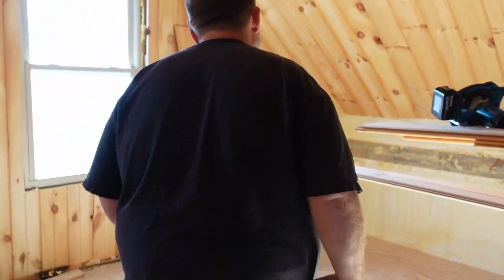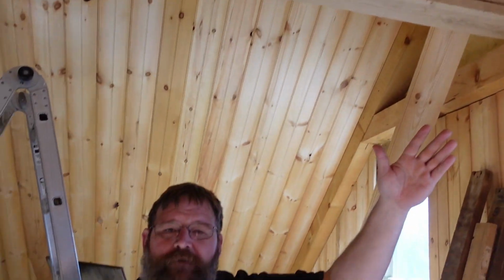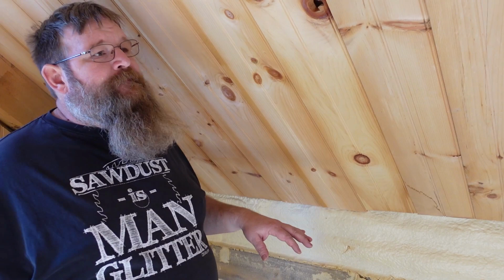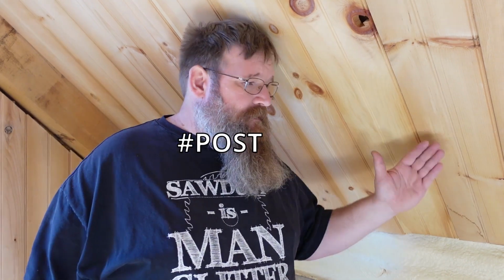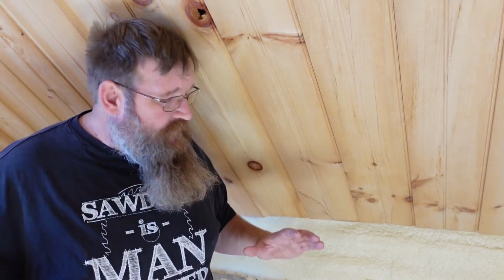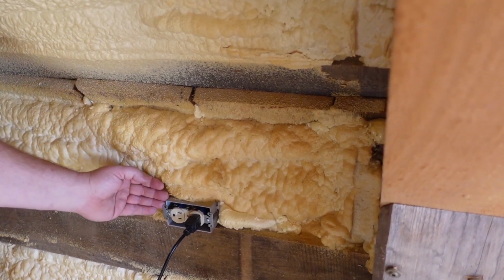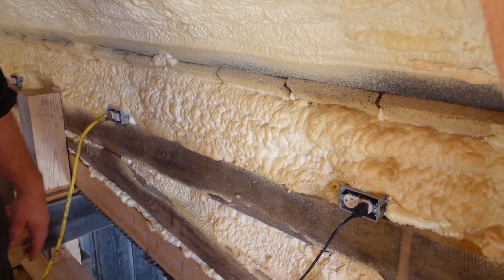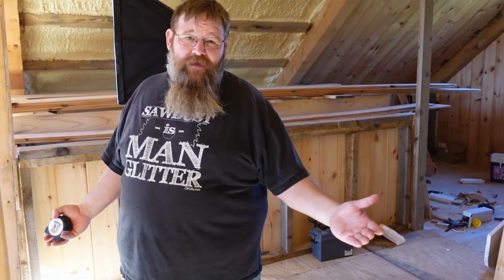Barn to Barndominium, The Secret's in the Loft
Our latest video reaveals  the secret to transforming our standard 22-ft barn into a Barndominium Apartment Space with lot's of elbow room.

🚀 Maximized Space: Learn how a short knee wall combined with a steep pitched roof in a Post and Beam structure, can create a surprisingly roomy loft.

❄️ Insulation Mastery: How to combine – 2 inches of closed-cell spray foam, OSB, and expanded polystyrene, to make a very efficient cost effective insulation system.

🏡 Convert with Confidence: Gain an understanding into barn to barndominium conversions and avoid unnecessary expenses.

Happy Building!

If you would like to build a great multi purpose shed, barn, garage, pole barn, post and beam, or pavilion, and make lasting memories while doing it.

If you want to build a great barn, with local lumber, and make lasting memories with your friends and family, you are not going to want to miss this video!

Go here to get our Chicken Coop and Shed Plans Library